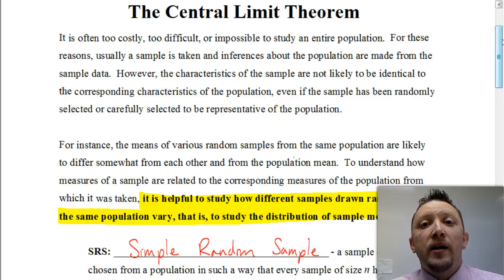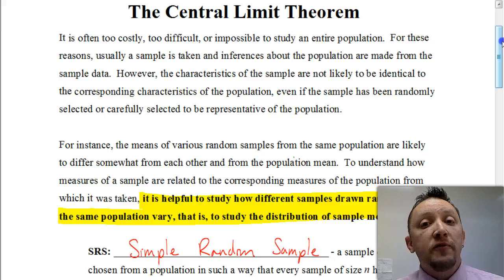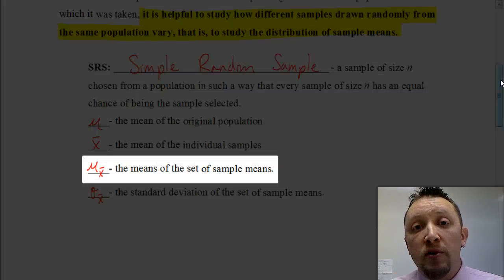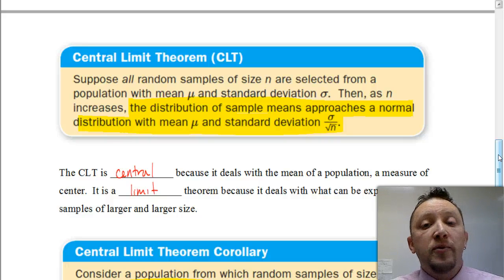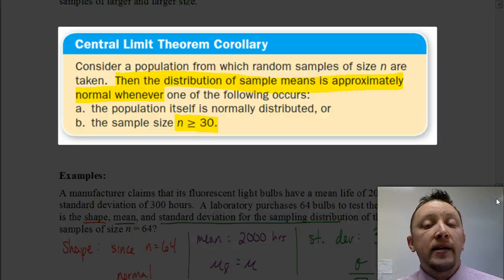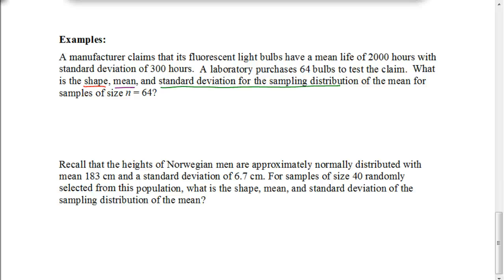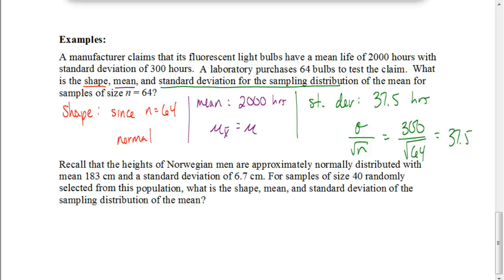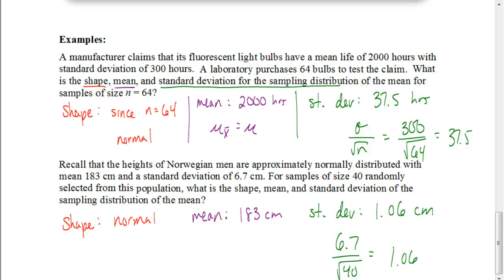Lesson 11.4: The Central Limit Theorem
In this video we learn about the Central Limit Theorem (CLT) and how to find the standard deviation for a set of sample means.